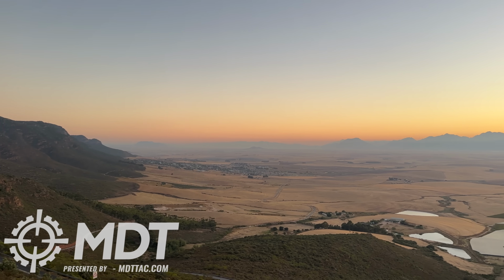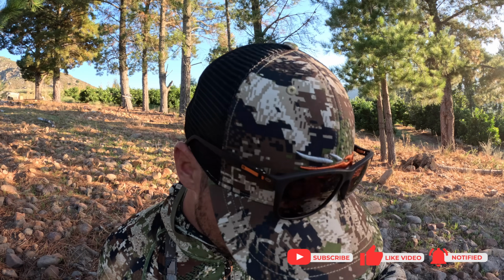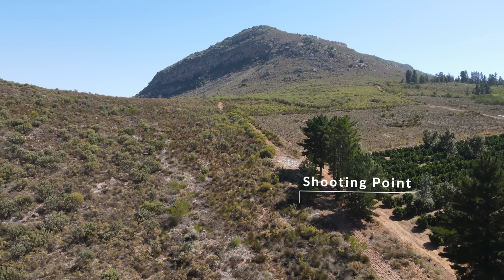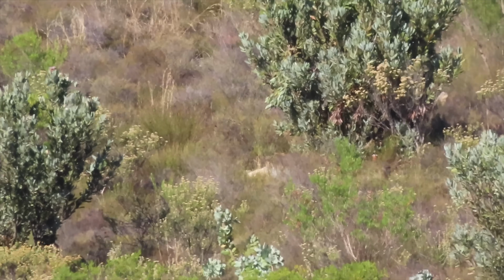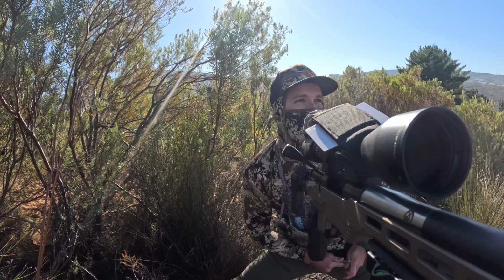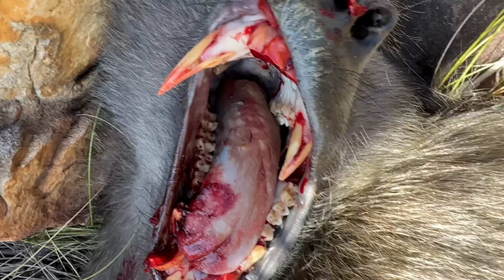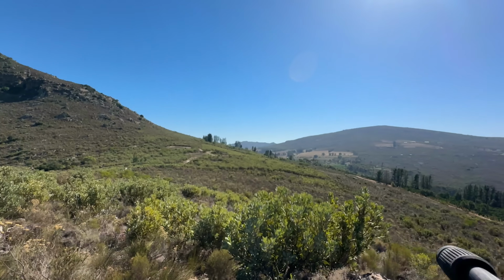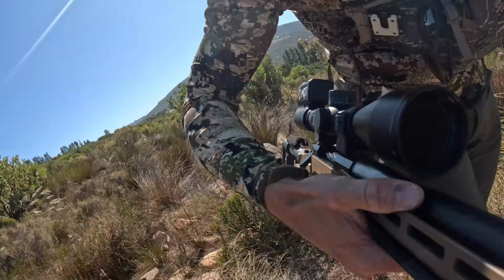The Ultimate Baboon Hunt: Chasing Down The Apex Varmint